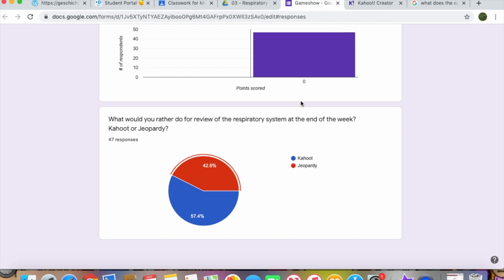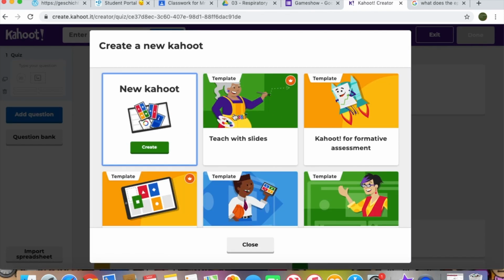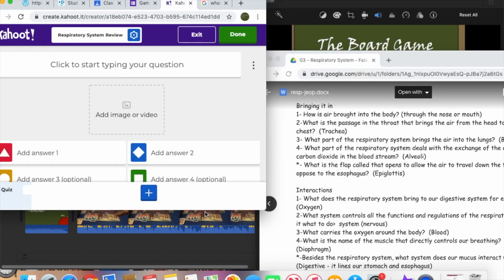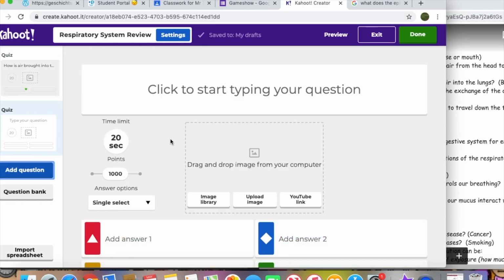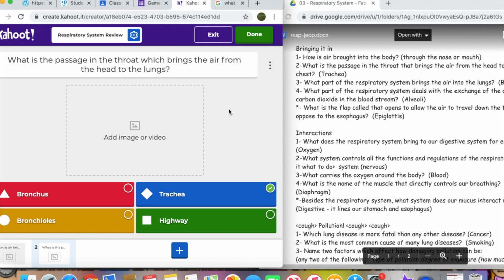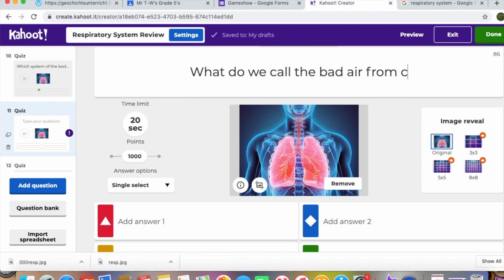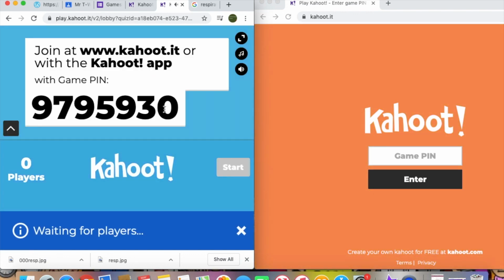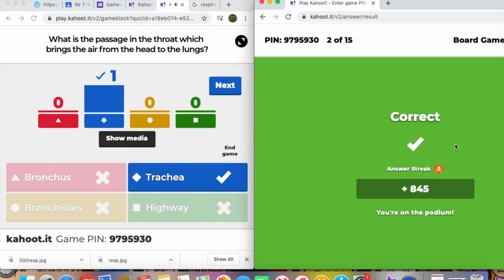Creating a Simple Kahoot!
Building on the discussion I had last day about how to start gamifying your classroom in simple ways, I am showing how I have collected my students' responses and am ready to start creating my Kahoot! for the game tomorrow.